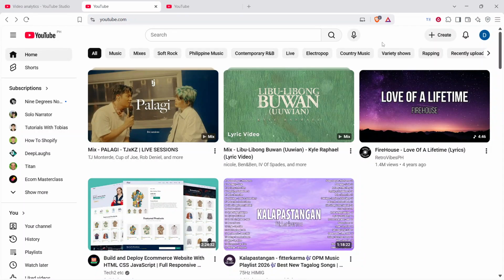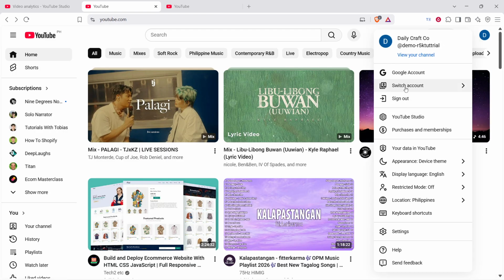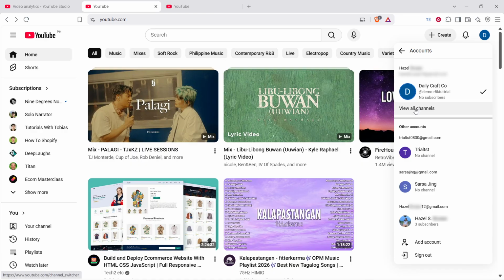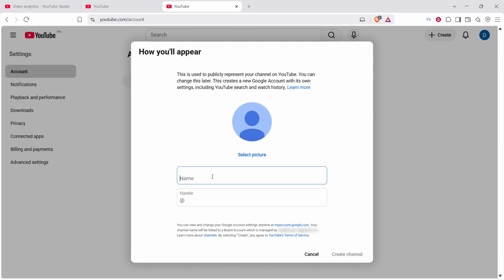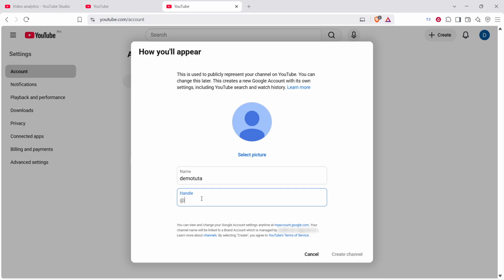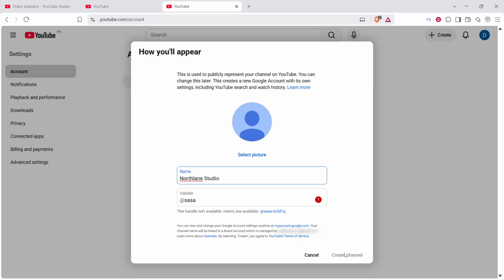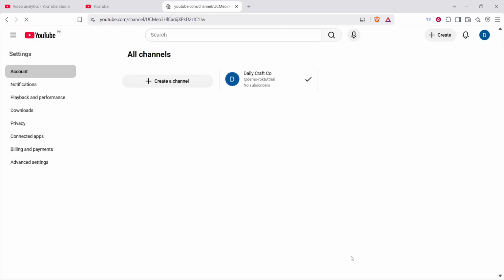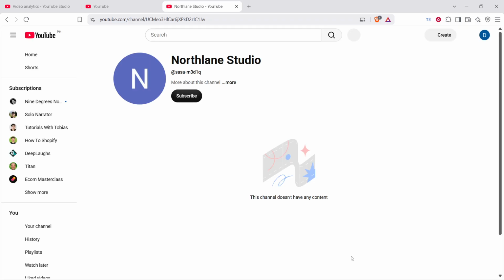How to Make a YouTube Creator Account (Easy 2026 Method)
create account, youtube creator, make channel, creator account, channel setup, how to create, onboarding, youtube tutorial, get started, beginner guide, 2026 method, easy steps, creators, youtube channel, account creation